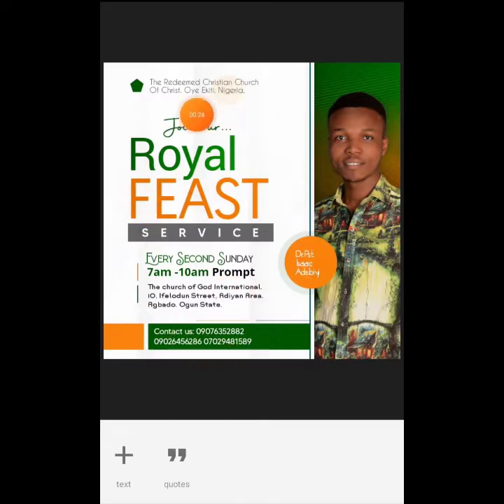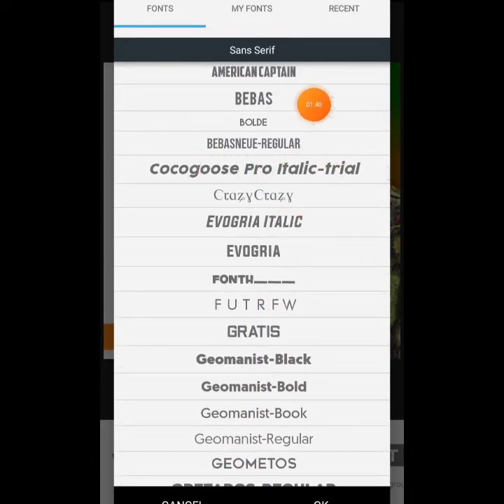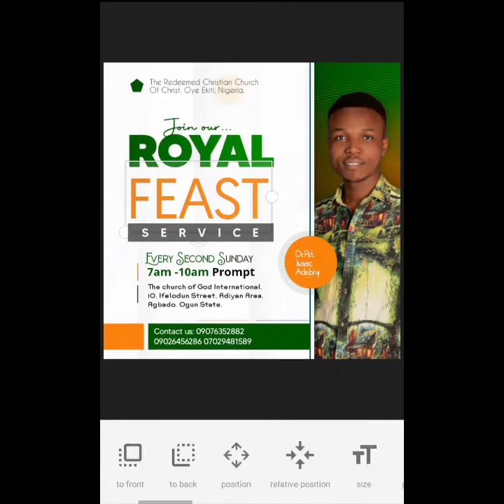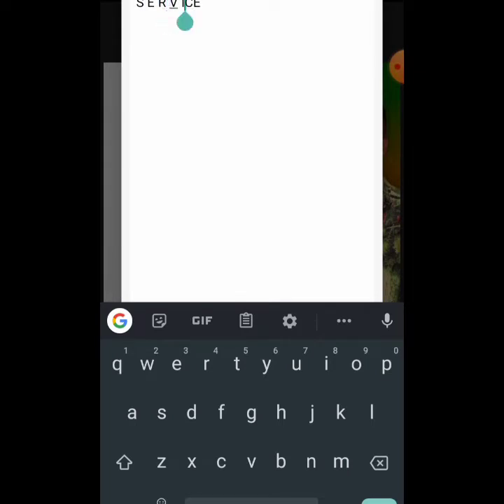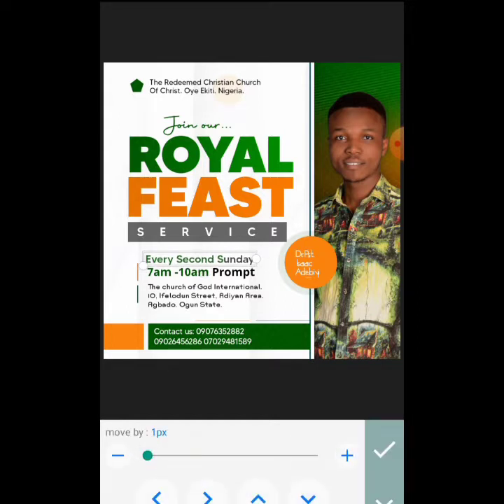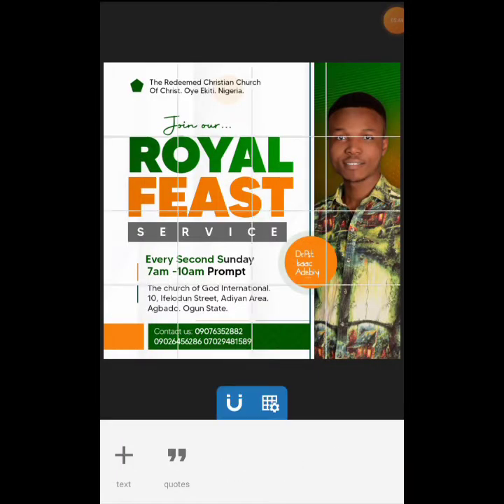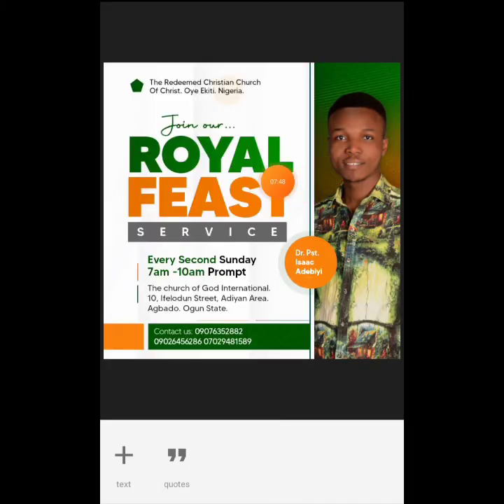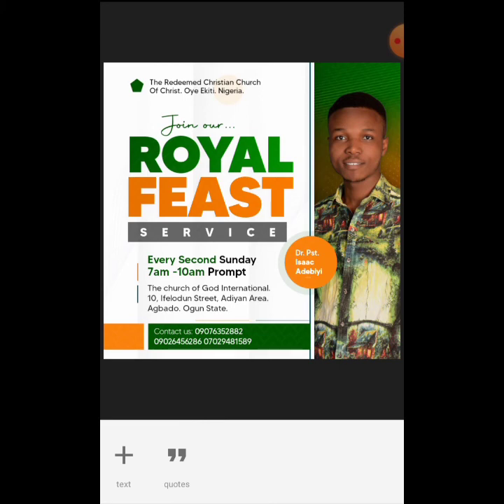How To Use Fonts Properly On Your Design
In this video, I explained how to use fonts properly on your designs with very simple steps.

Link to video on how to download Fonts Family